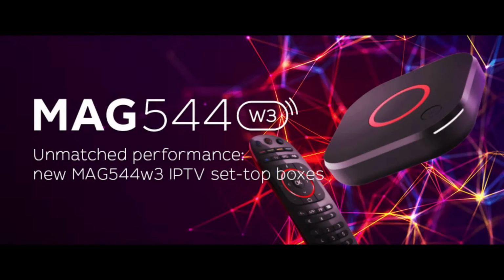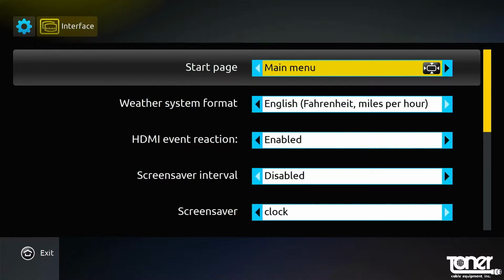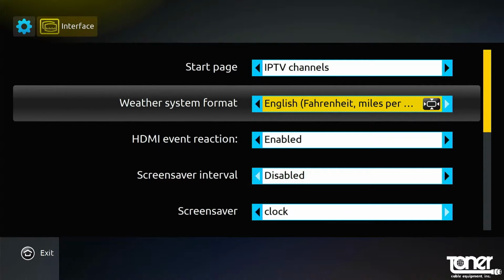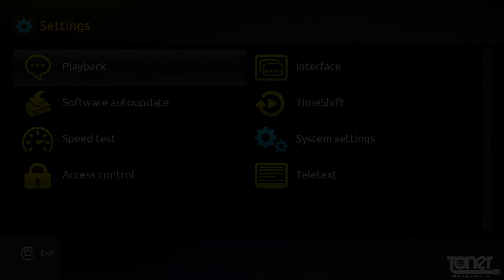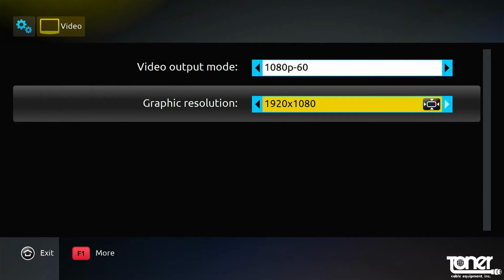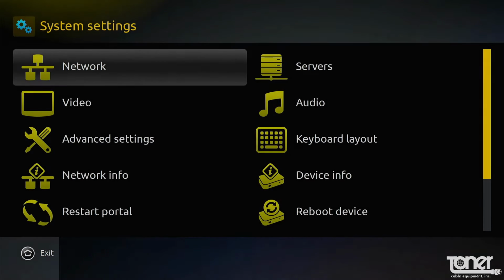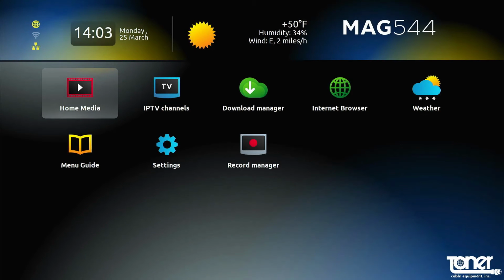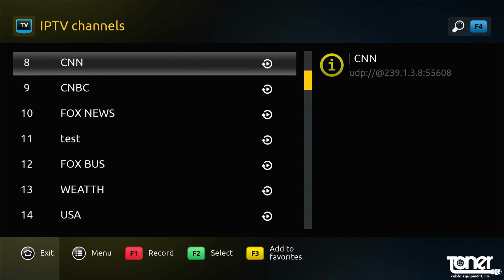Infomir MAG544 W3 IPTV Set Top Box Quick Start and Set Up, Toner Cable Equipment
Quick start and over view of the new IPTV set top from Infomir, the MAG544 W3.